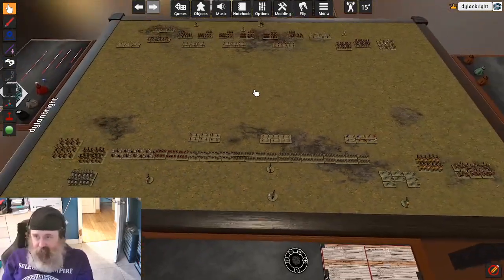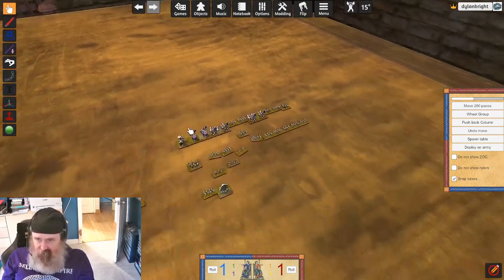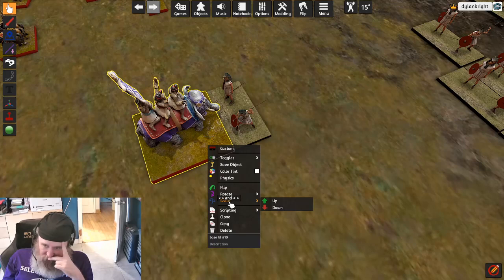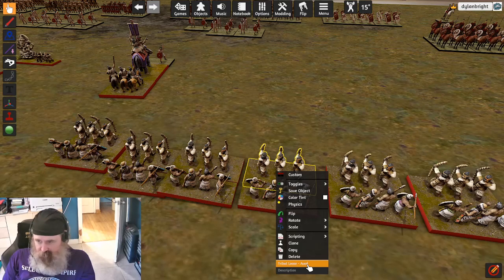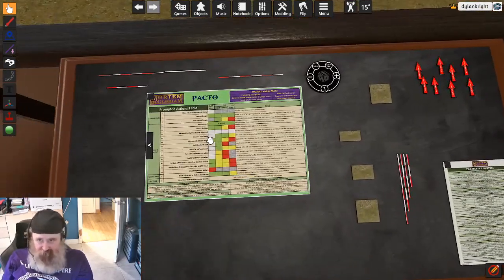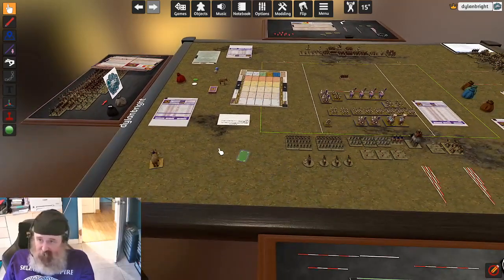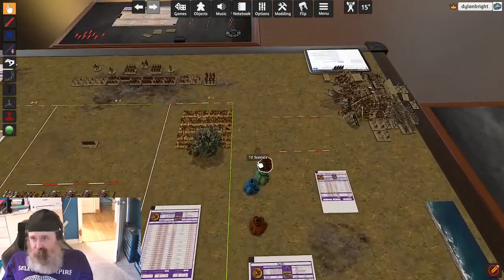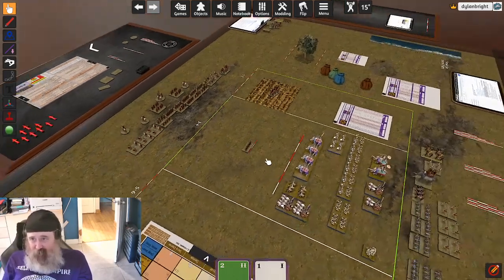Setting Up MEG in TableTop Simulator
This video is a bit outdated.  I've learned a lot more about using TTS in the past year.  I'm leaving it up for now until I come up with a replacement.

In this video, I demo what I do to set up a game of MEG in TTS including importing miniatures from another MOD (DBA).

I definitely do not know everything about TTS or MEG.  If you have tips, tricks, or a better way to do things, please share it with me.

MEG is my favorite set of ancient's rules.  For more info on MEG, check out the creator's channel